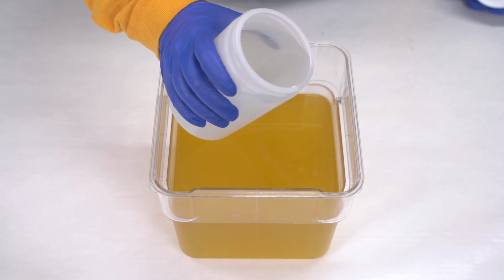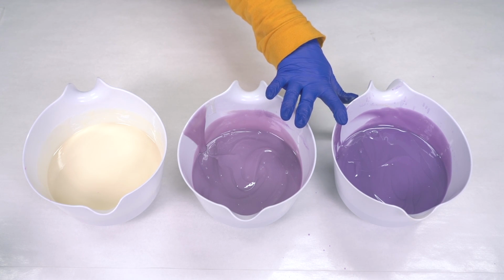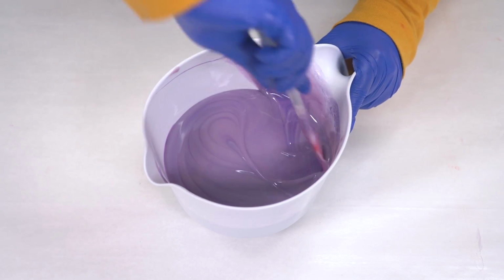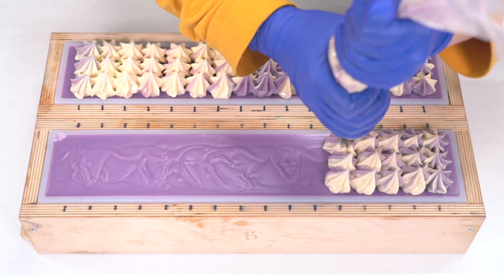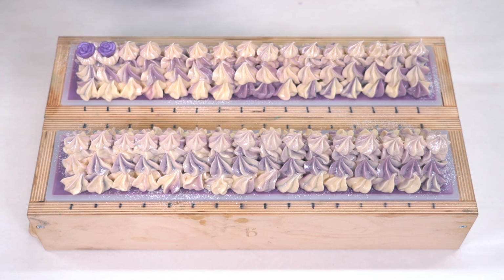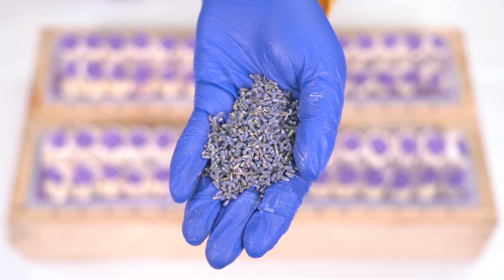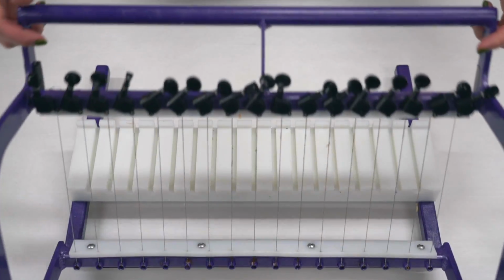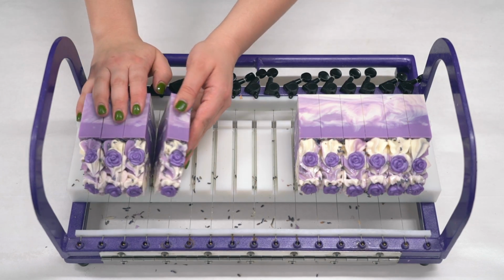Lavender Essential Oil Cold Process Soap + I'm Planting a Garden | Royalty Soaps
A lavender cold process soap with lots of purples, two-toned soap frosting, lavender buds, and a whole lot of lavender 40/42 essential oil!! This is a very chill video for leap day!

🌼🥬👩‍🌾This Soap is a Part of the Farmer's Market Collection 👩‍🌾🥬🌼
Available March 7th at 3:00 PM Central at royaltysoaps.com

🌼🌻💐FLOWER RESOURCES 💐🌻🌼
Floret Farm's Cut Flower Garden
Floret Website -

🌿𝐓𝐡𝐞 𝐒𝐨𝐚𝐩 𝐅𝐫𝐨𝐬𝐭𝐢𝐧𝐠 𝐂𝐥𝐮𝐛 🌿
Have you ever wanted to frost the tops of your soap like Katie? Do you want exclusive access to trade secrets and the Royalty Soaps' Frosting Recipe used in all of our videos? Are you an intermediate or advanced soap maker looking to challenge yourself with a completely customizable technique? Then the Soap Frosting Club is for you! After four years of selling a 5-star rated piping set with a third party distributor, it was time for a glow up!! ✨We are proud to offer you the updated, re-imagined, and improved kit completely designed and curated by the Duchess of Suds herself with an even greater focus on eco-conscious alternatives, stunning packaging, and customer support.